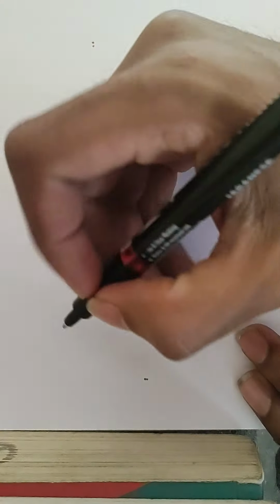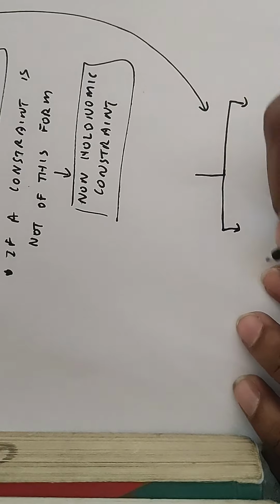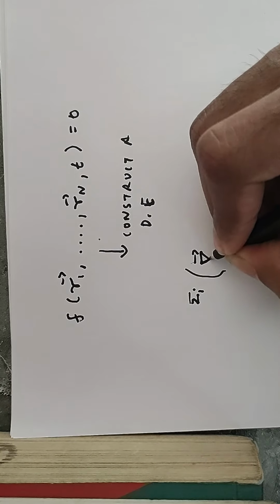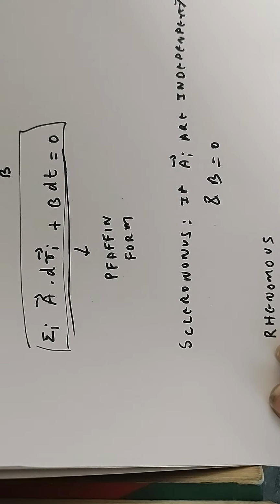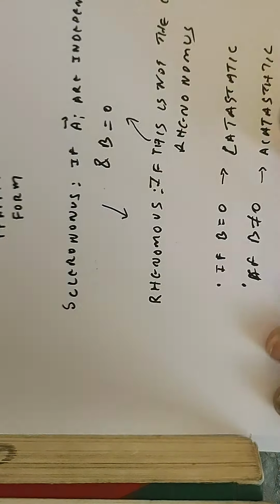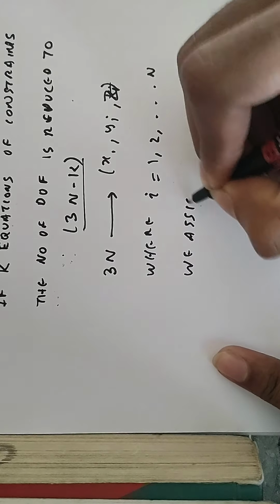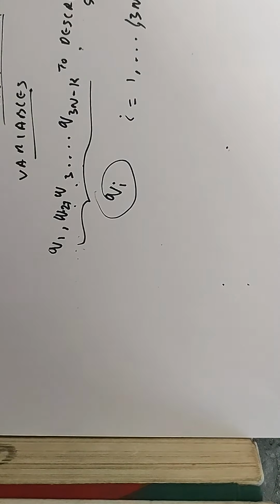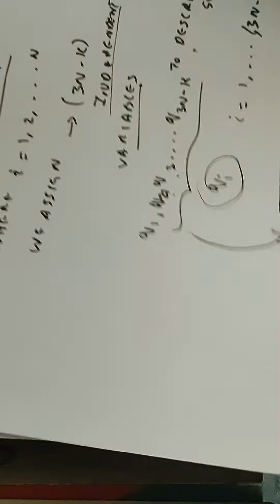3. Classification of Constraints and Their Significance| Lagrangian Mechanics